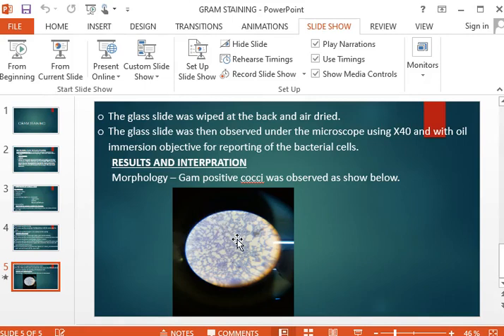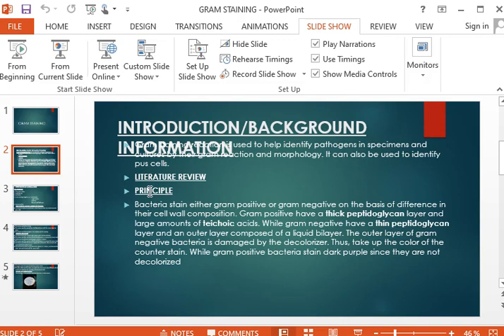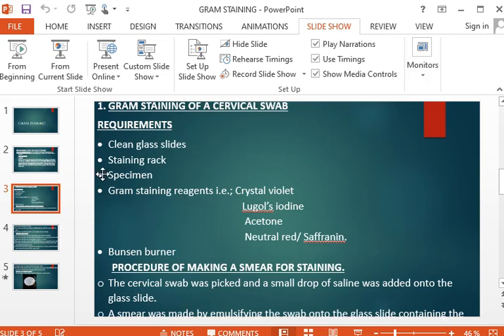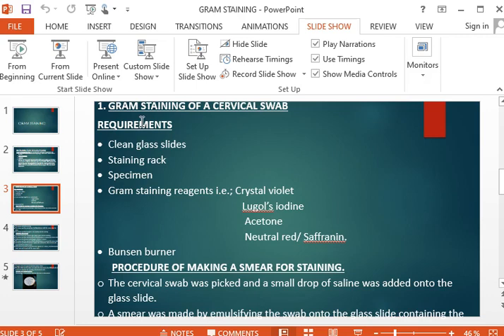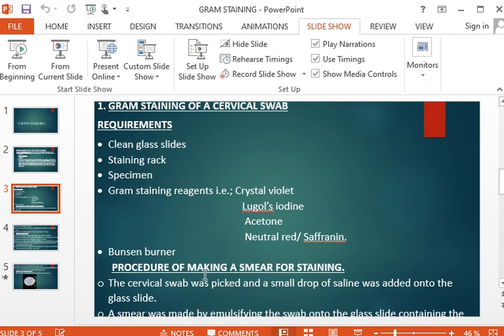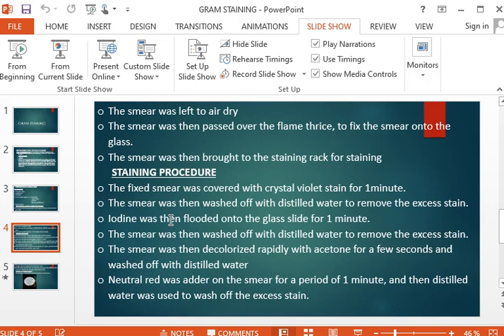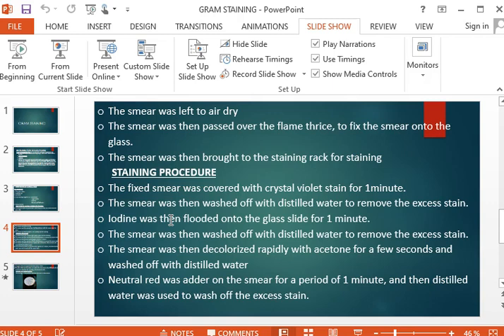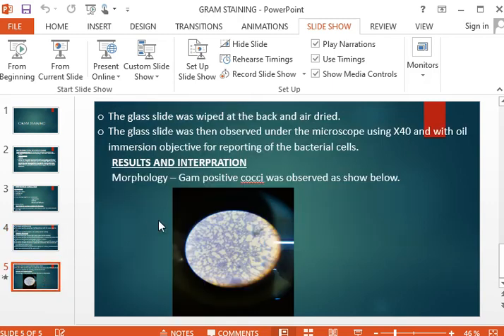Copy of Gram Staining A Guide to Bacterial Identification